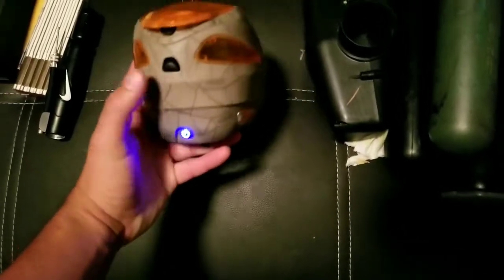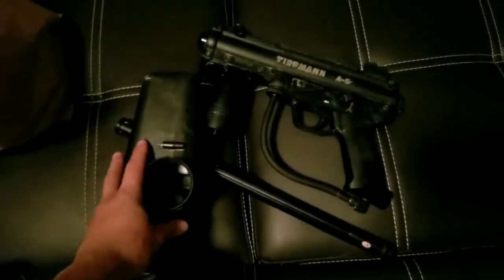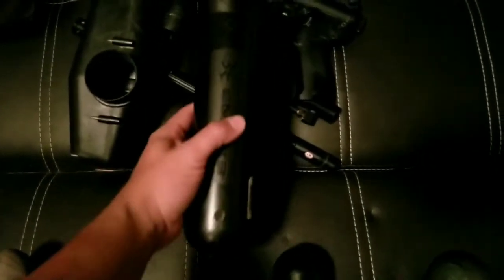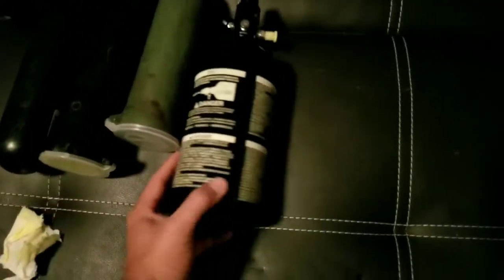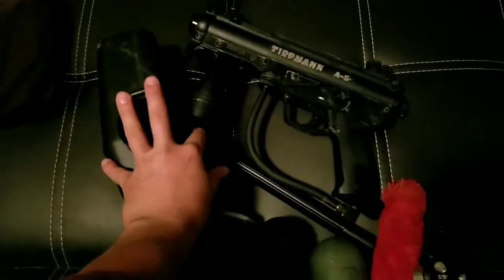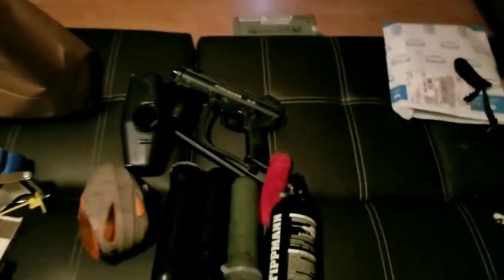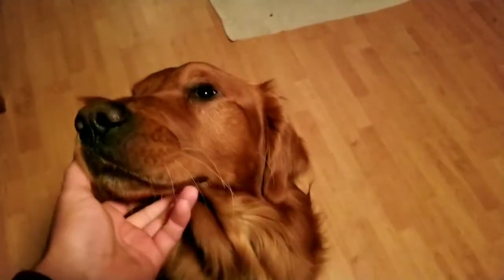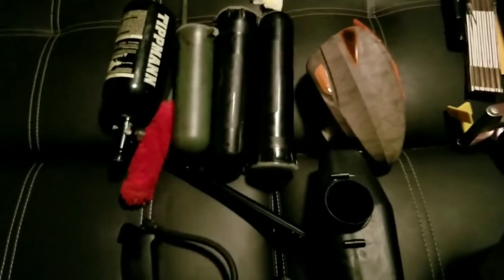Paintball gear GIVEAWAY!!!!!